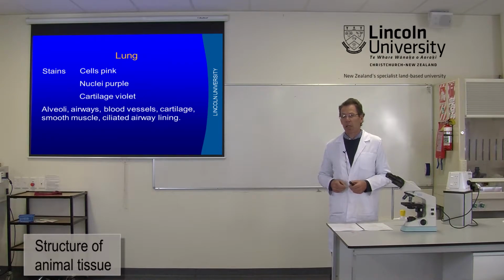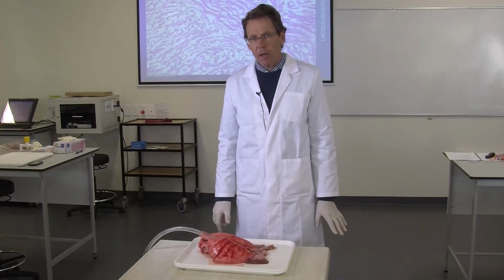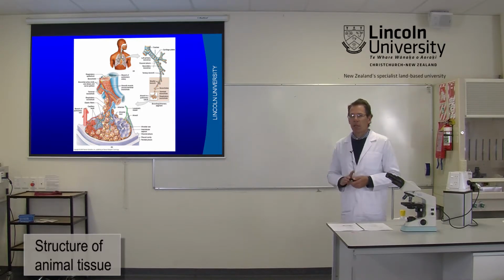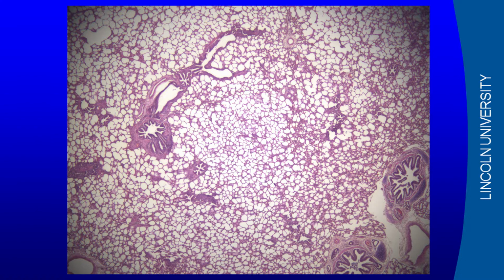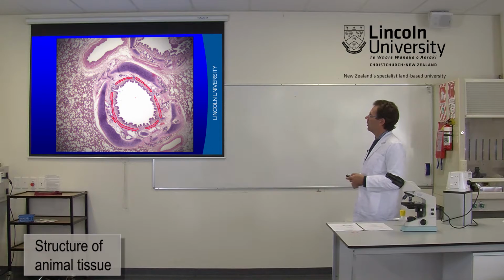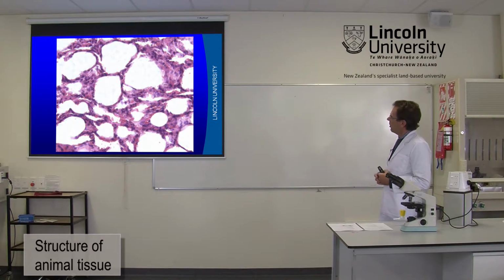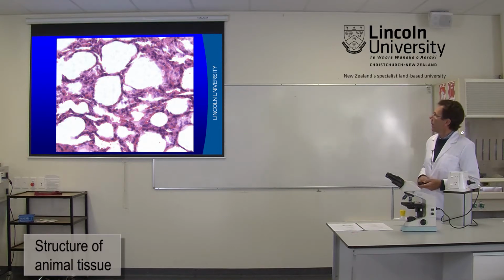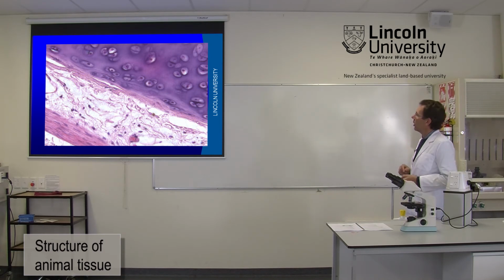Structure of Animal Tissue - Part Two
Structure of Animal Tissue - The Lung
Tutor - Martin Wellby

Video filmed and produced by HighShots Video and Analysis